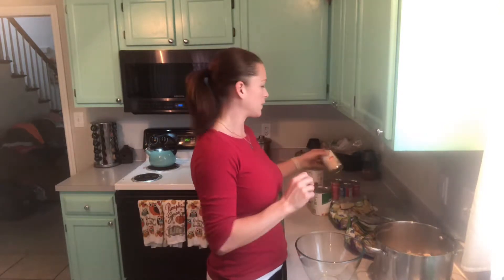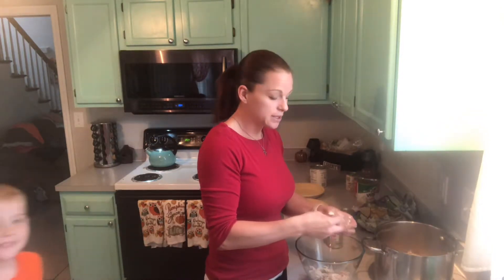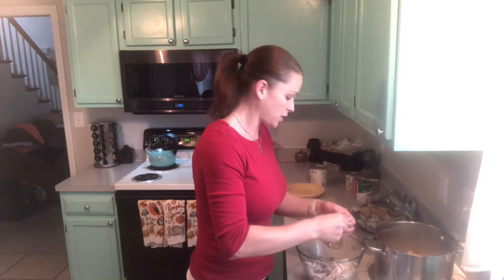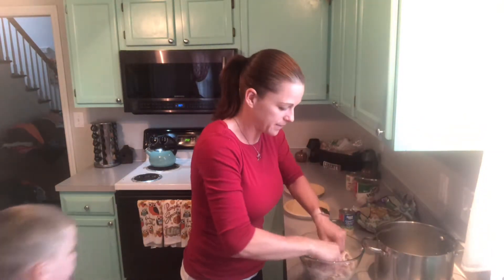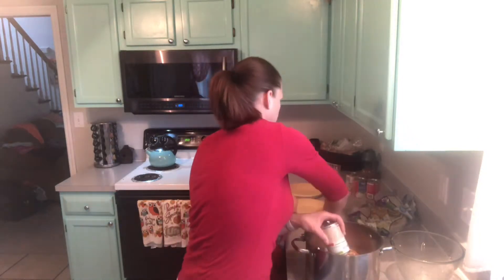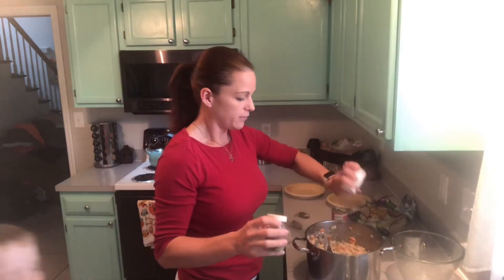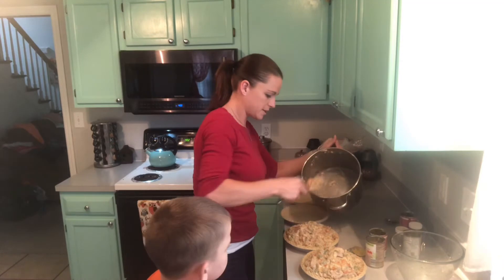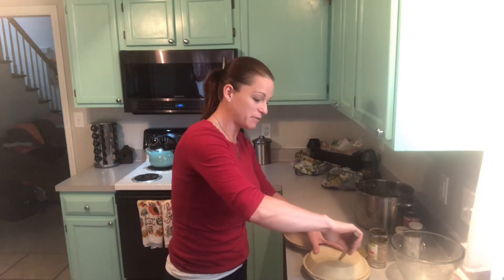Homade Chicken Pot Pie | Easy Chicken Recipe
Easy Chicken Pot Pie Recipe. This is one of our families favorites. It is so easy to make and will feed a crowd.
Shop like us:

RUG DOCTOR:

Hair
Dry shampoo
Hair spray
Flat iron
Blow dryer
Hair brush
round brush

Body
Victoria Secret Heavenly
Victoria Secret Heavenly set
Victoria Secret lotion

School supplies
led for pencil
college rule paper
wide rule paper
world map
US map
English from the roots up vol. 1 teachers
English from the roots up flash cards vol. 1
English from the roots up vol. 2 teachers
English from the roots up vol. 2 flash cards
Crayola color pack
Glue tube and sticks

Motorcycle headset

Cleaning
Mr.Clean with Gain
Mr.Clean with Gain spray
White wash cloths

Air freshener
Air freshen beads
Wax Warmer
Wax for the warmer